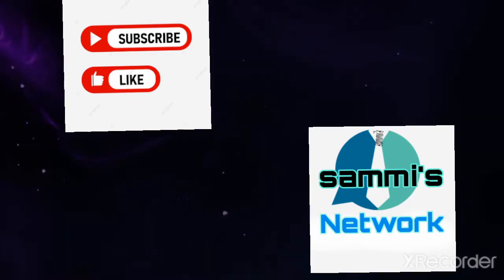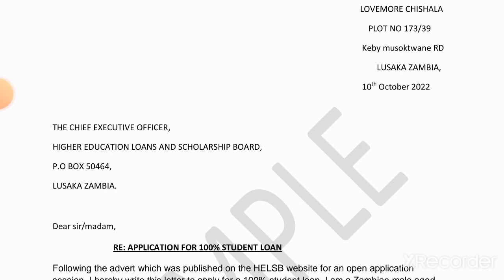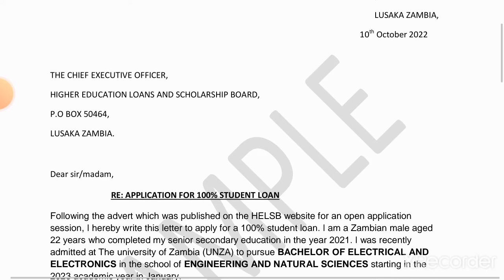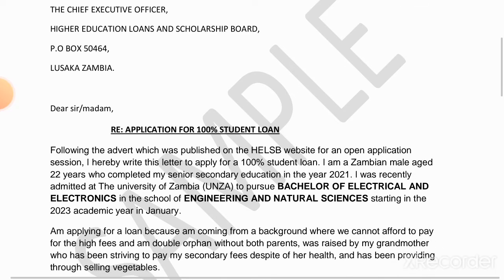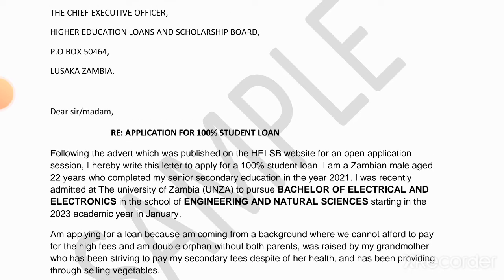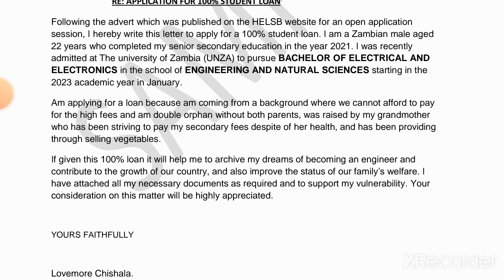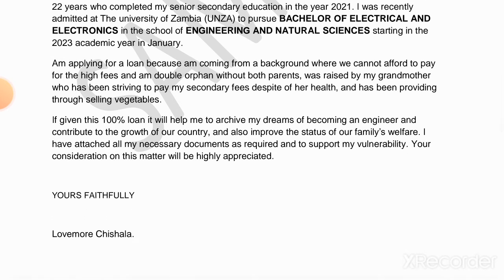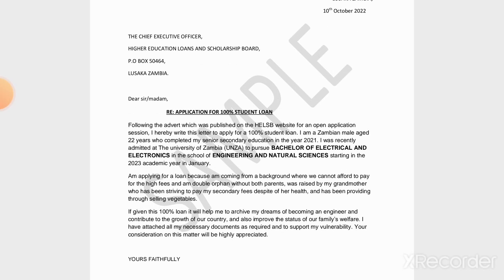for student loan at UNZA ,CBU.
HOW TO draft a compelling application letter for student loan at UNZA and CBU step by step. Zambian students.

to learn more about what you need to do please visit my